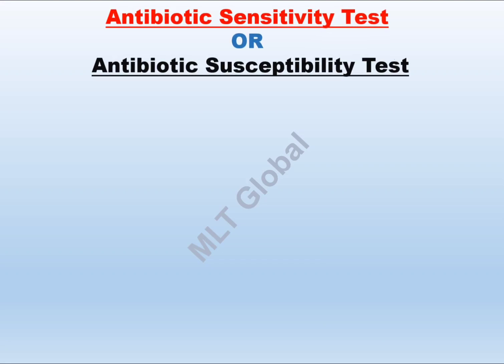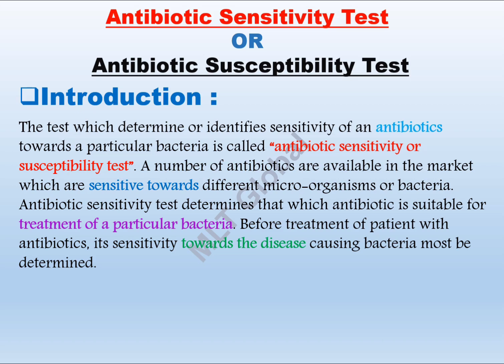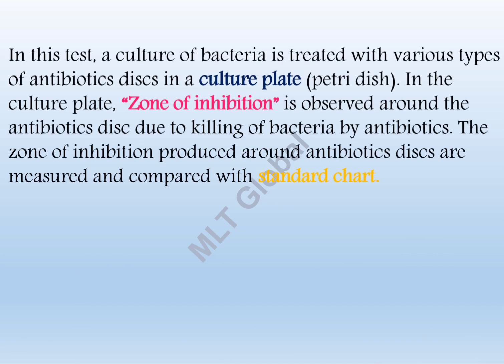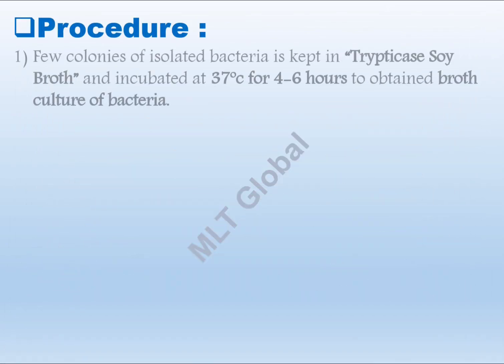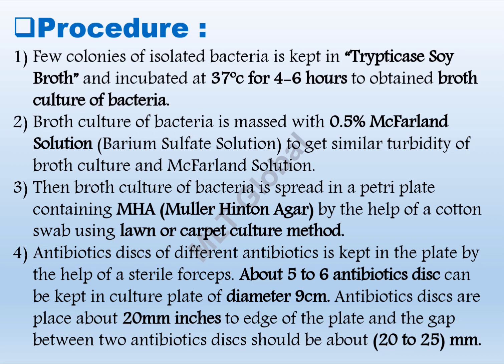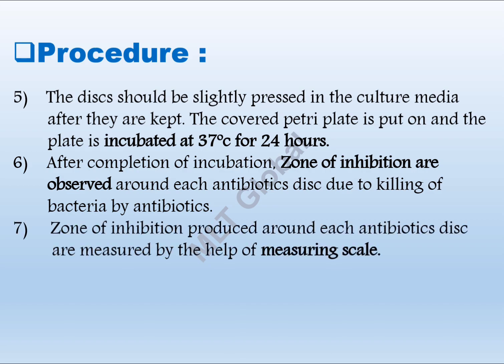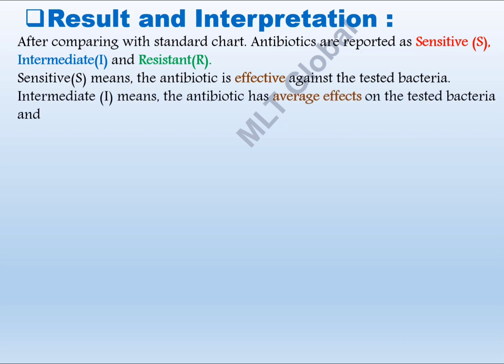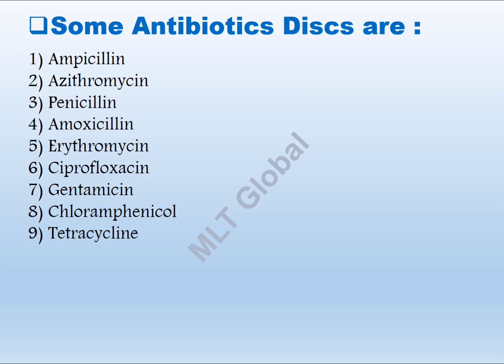antibiotic sensitivity test || antimicrobial susceptibility test procedure || Kirby Bauer method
antibiotic sensitivity test || antimicrobial susceptibility test procedure || Kirby Bauer  disc diffusion method procedure explained in details
MHA media preparation and uses
Bacterial susceptibility test and methods in hindi english

MCQ for lab technician, technologist, medical student, all medical license exam preparation.
Government license exam preparation (DHA-MOH-NHPC-HAAD-QCHP),
Prometric license exam  questions answer for CMLT, DMLT, BMLT, B.Sc.MLT, M.Sc.MLT,
Loksewa exam, loksewa MCQ

1) Daily MCQ Preparation
2) License Exam Preparation
3) Medical Entrance Exam Preparation
4) Lab Technician Study Notes (CMLT/DMLT/BMLT/B.Sc.MLT/M.Sc.MLT)
5) Theory & Practical Knowledge
6) About Lab Test etc.

Your Interested Topics Are:
1) Haematology and Blood Banking
2) Medical Microbiology
3) Clinical Biochemistry
4) Histology & Cytology
5) Pharmacology
6) Health Education
7) Laboratory Test, Analyzers
8) Pathological Disease
9) History of Scientist
10) NHPC (Nepal Health Professional Council)
11) Government Exam
12) Mix MCQ Questions Answer
13) Loksewa Exam etc.